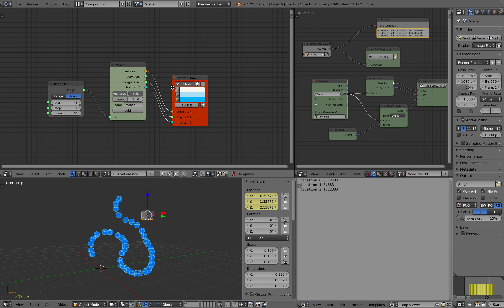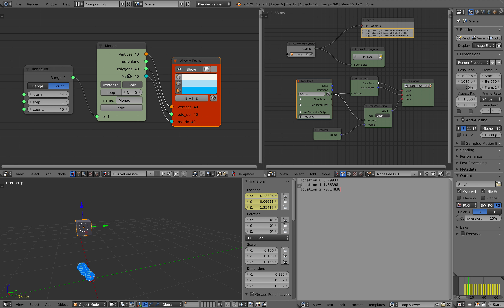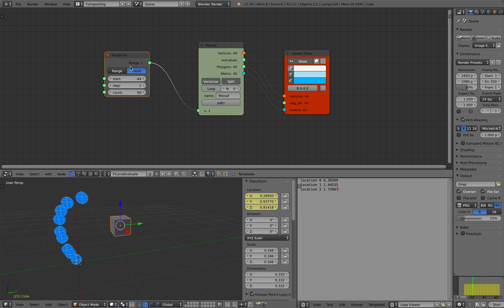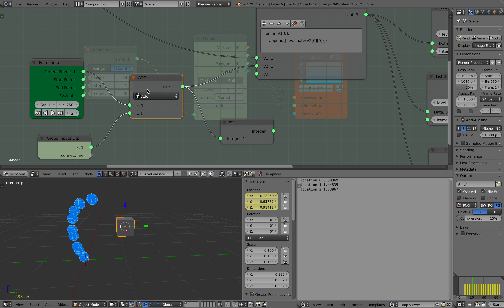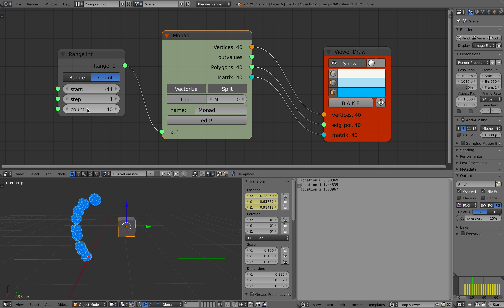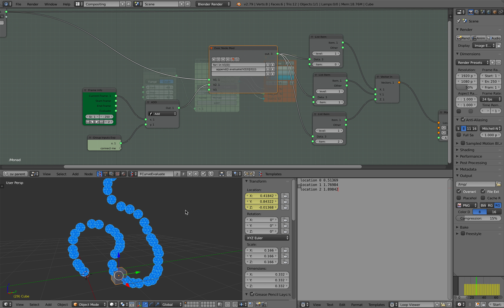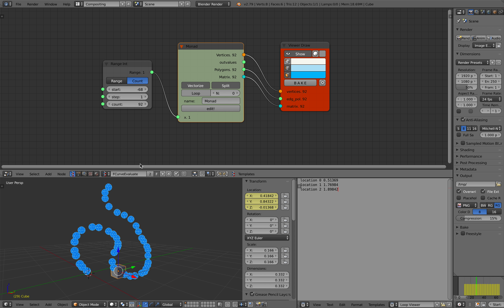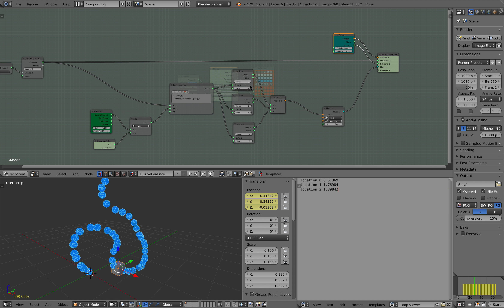LIVENODING 899 / SV Evaluate FCurve With Multiple Custom Frames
In this episode, I am giving an example of Sverchok node tree that grab all the actions from one object and assigning it to another object. Currently it might be a bit complicated, but hopefully in the future this can be simplified.

What I like to have is some kind of setup that can streamline the process of using Bone Animation Action and blendshapes. Kind of like Armature Action Bone Constraint but using Nodes.